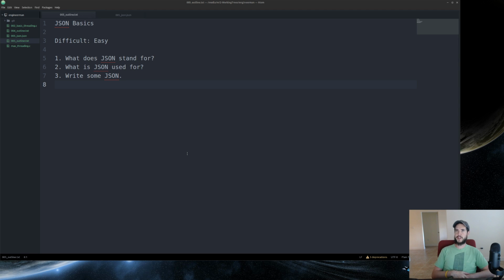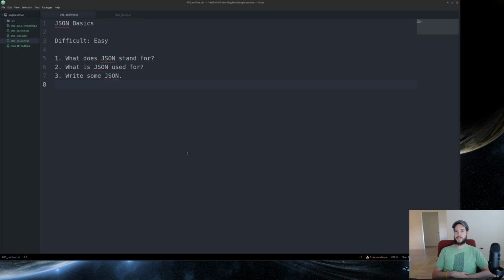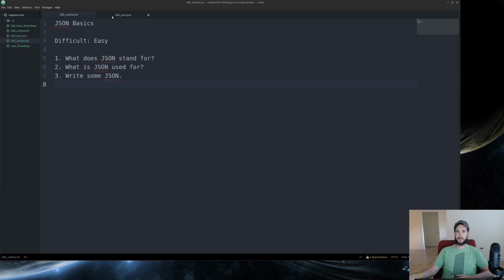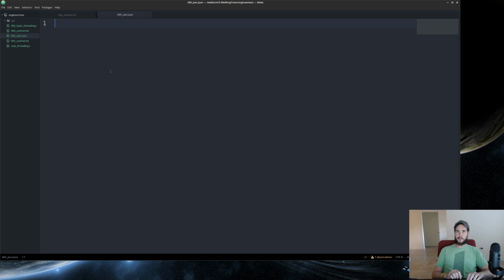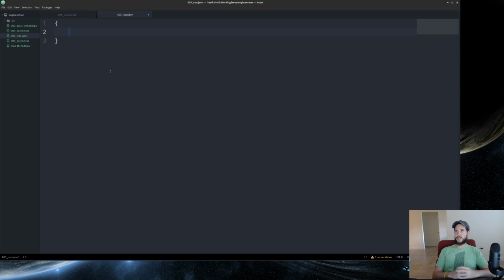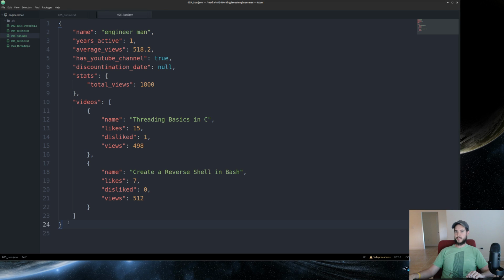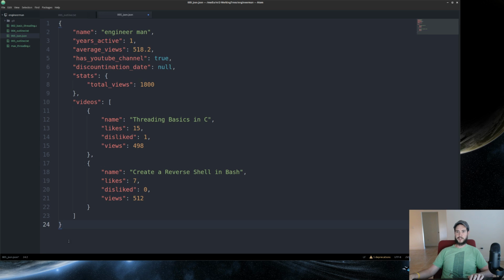JSON Basics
Learn how to make a basic JSON document.

Sincerely,
Engineer Man